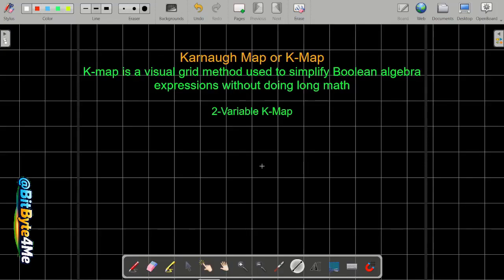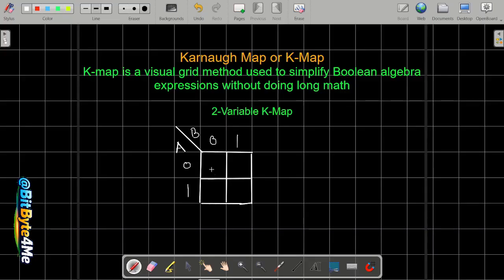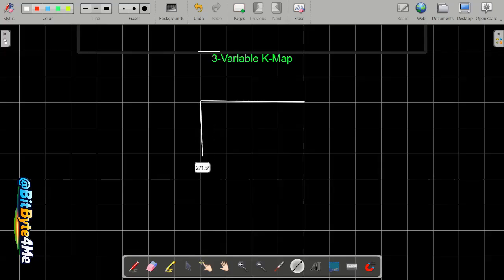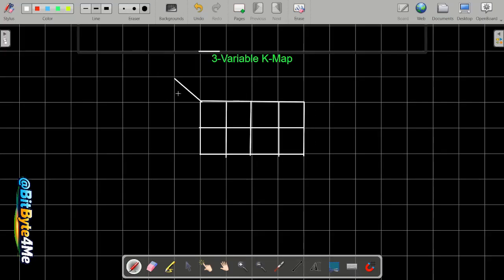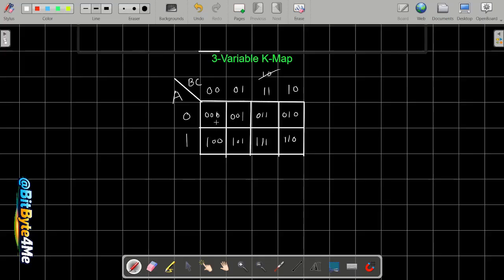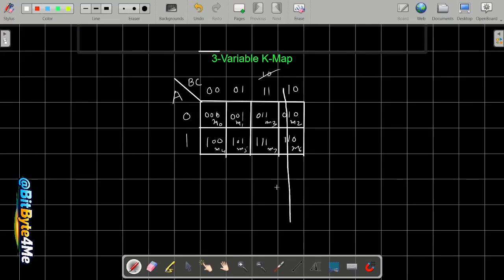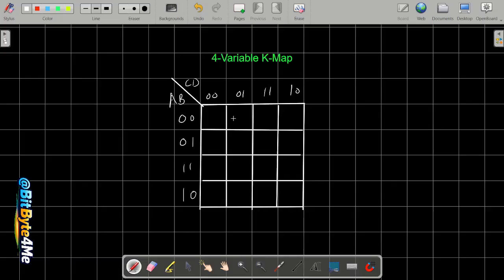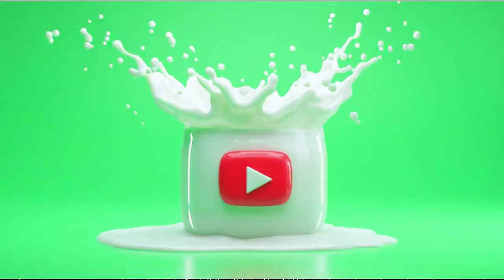K-Map Simplification | 2, 3 & 4 Variable Karnaugh Map | Digital Electronics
Learn **Karnaugh Map (K-Map) simplification for 2, 3, and 4 variables** with easy step-by-step examples.

In this video, you will learn:

* 2-variable K-Map
* 3-variable K-Map
* 4-variable K-Map
* K-Map grouping rules
* Minterms and maxterms
* Boolean expression simplification
* SOP and POS using K-Map
* How to solve K-Map questions easily

This tutorial is useful for **Digital Electronics, Digital Logic Design, B.Tech, BCA, Polytechnic, and Engineering students**.

### #️⃣ Hashtags